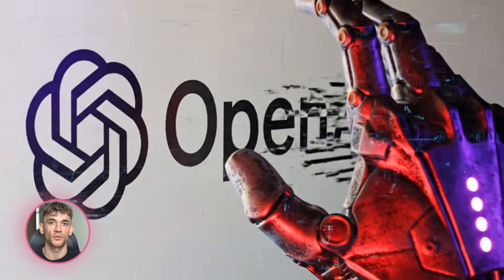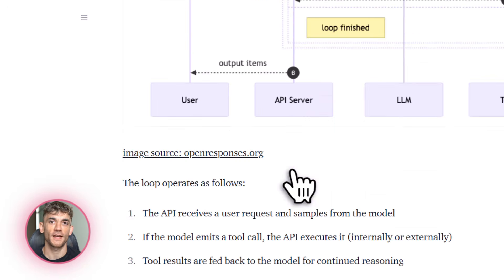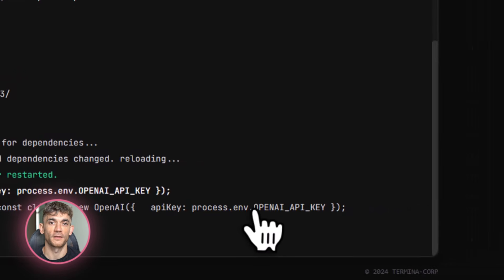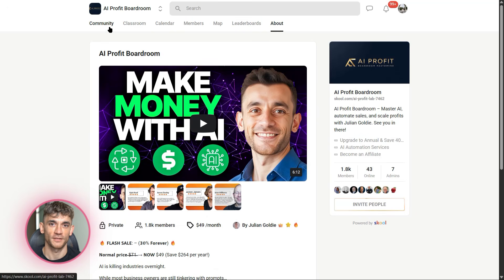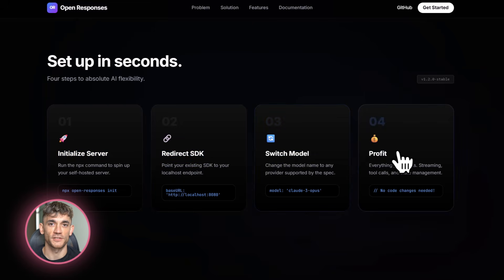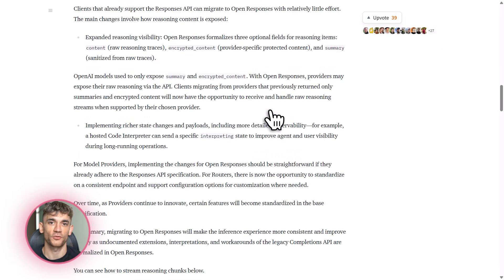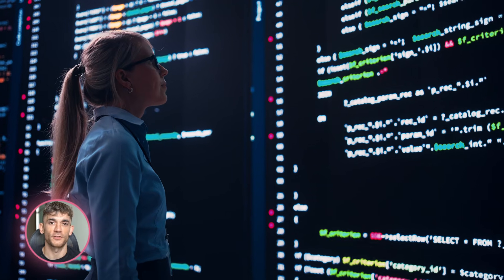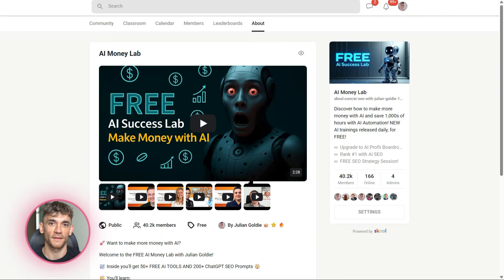NEW OpenAI Open Source Update 🤯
OpenAI Just Changed Everything: Open Source Model Swapping!

Discover the game-changing Open Responses specification that allows you to swap between OpenAI, Claude, and local models without changing your code. Learn how to eliminate vendor lock-in and optimize your AI agent workflows for production.

00:00 - Intro: The AI Provider Gamechanger
00:21 - What is Open Responses?
01:03 - Ending AI Vendor Lock-in
01:49 - Self-Hosting and Data Privacy
02:13 - Technical Specs & Tooling
03:21 - Step-by-Step Setup Guide
07:52 - Practical Use Cases for Agencies
10:36 - The Future of AI Infrastructure